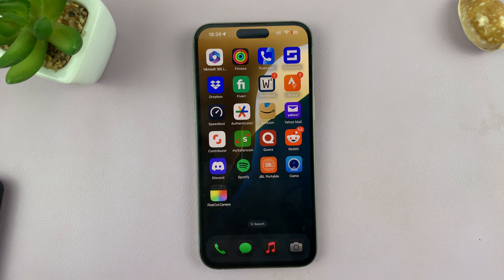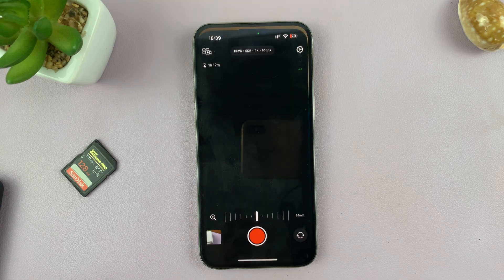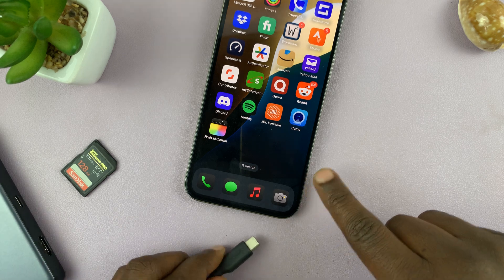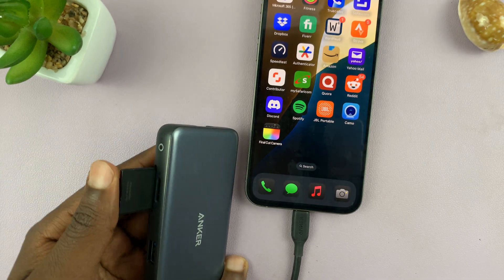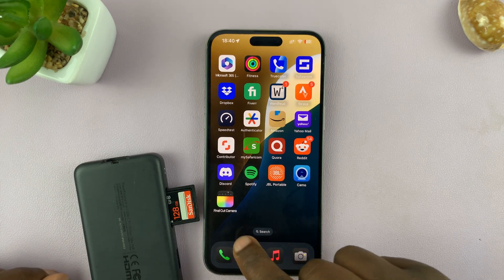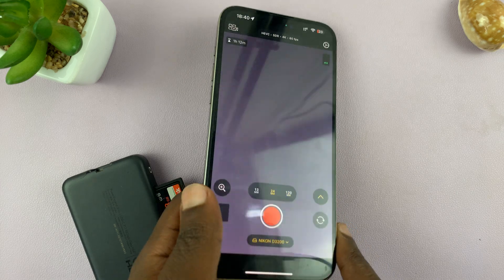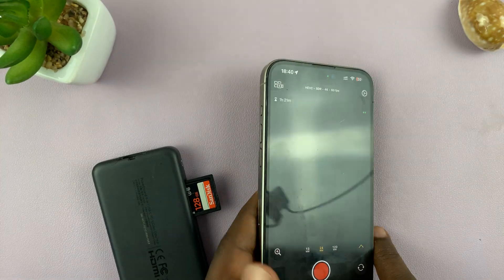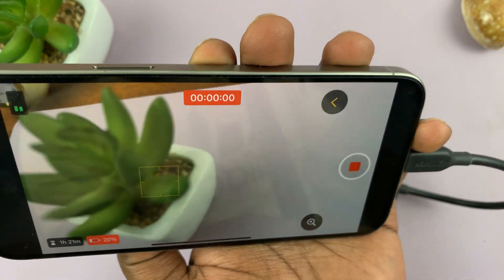How To Record To External Storage In Final Cut Camera App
Our step-by-step tutorial on how to record videos directly to external storage using the Final Cut Camera App.

Whether you're running out of space on your device or simply want a more efficient workflow, recording to external storage can be a game-changer.

Record To External Storage In Final Cut Camera App:
How To Use External Storage with Final Cut Camera App:

Step 1: First, connect your adapter to your iPhone. You can use any adapter, that connects the type-C cable to the port on your iPhone. Use the appropriate cable and adapters to ensure a secure connection. You can an adapter from Anker, or any other one that can serve the purpose.

Step 2: Connect your external storage device to the adapter. You can use an SD Card, microSD card, flash drive or external Hard drive. Wait for the external storage device to be detected.

Step 3: Open the Final Cut Camera App on your device. Upon successful detection, you should see your connected external storage device at the bottom of the screen, below the record button..

Step 4: With your external storage device selected, you're ready to start recording. The Final Cut Camera App will now save all video files directly to the external storage, freeing up your device’s internal memory.

Step 5: To verify the setup, record a short video, then check the external storage device to ensure the video file is saved there.

Cell Phone Tripod Adapter